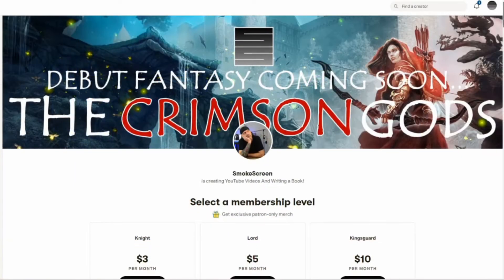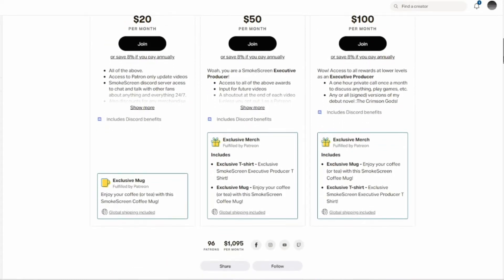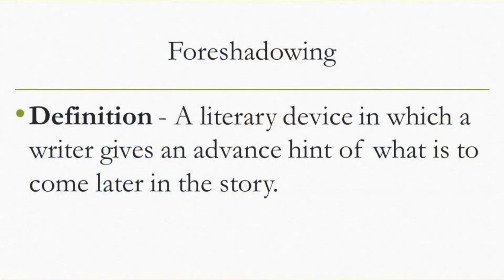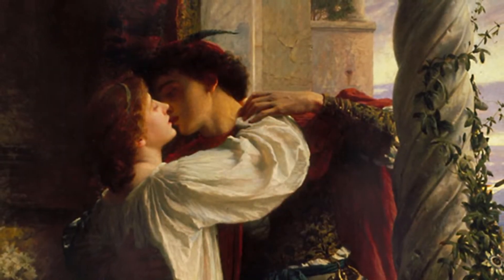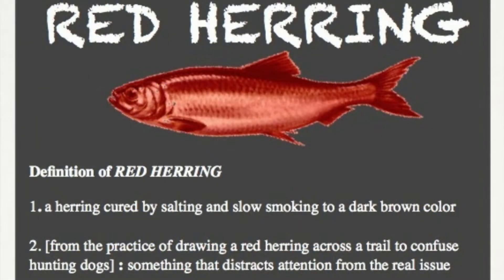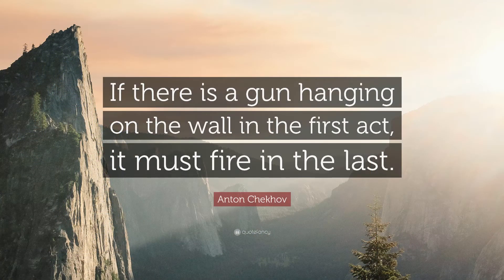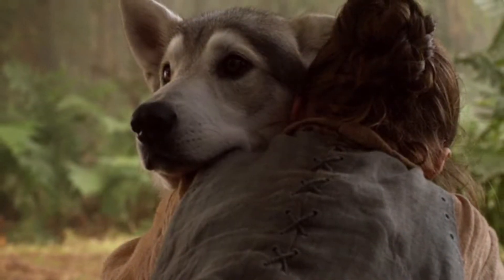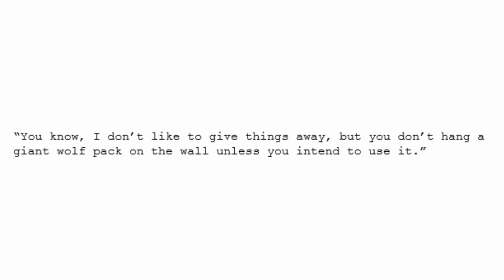How To Write Foreshadowing - 6 Types And Examples from Game Of Thrones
How To Write Foreshadowing - 6 Types Tips And Examples from Game Of Thrones

How to improve your writing! Writing Wednesdays we talk writing advice and exercises and tips and on how to write a book. I am currently editing the manuscript of my debut novel "The Crimson Gods." In todays video I talk about 6 foreshadowing techniques. How to write foreshadowing. I also give some well known examples from Game Of Thrones / A Song of Ice And Fire. Foreshadowing is a must for a cohesive story. Use this for your NaNoWriMo challenge! I hope you enjoy!

The new website is live! Join our mailing list for updates on TCG

The Writers Compass
Leather Writing Journal

My Setup:
Shure Mics
Rode Mic Arms
XLR Cables

Send Stuff:
Lochmoor Productions

How to write a novel
writing advice booktube audiobook booktuber writing motivation creative writing how to write a book